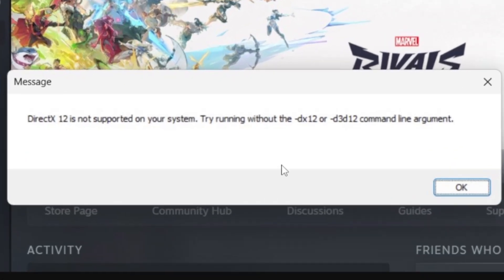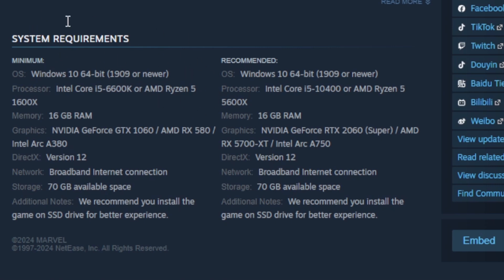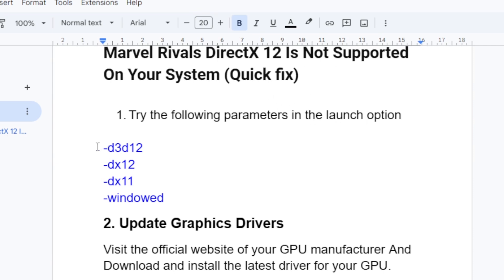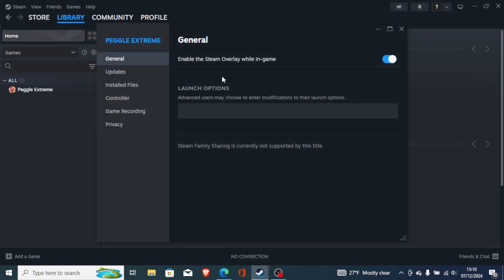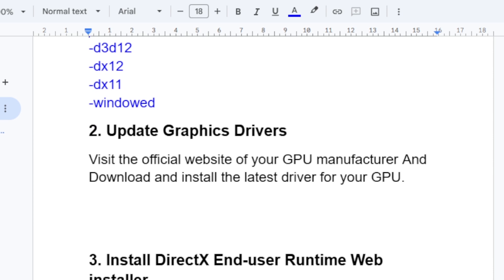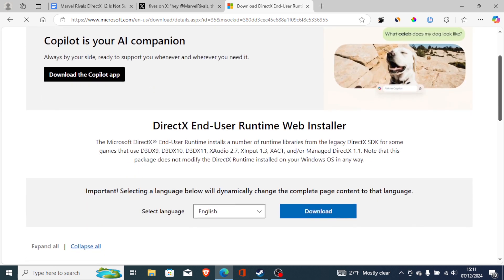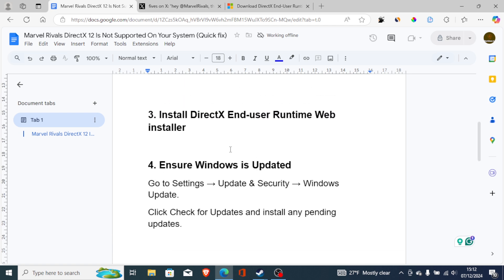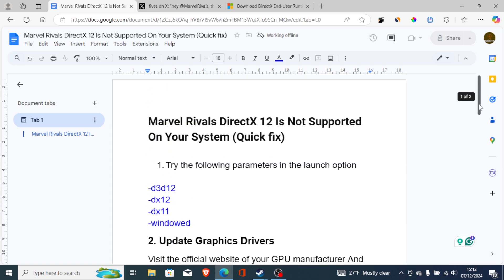Marvel Rivals: DirectX 12 Is Not Supported on Your System (Quick fix)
if you get this error message in Marvel Rivals "DirectX 12 is not supported on your system. Try running without the -dx12 or -d3d12 command line argument" Then in This tutorial I will guide you on how to fix this problem.